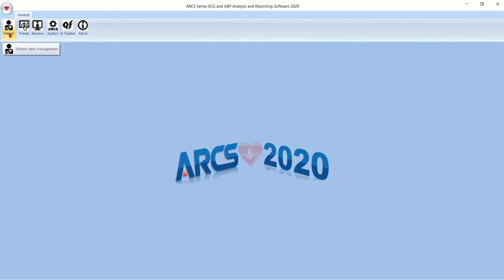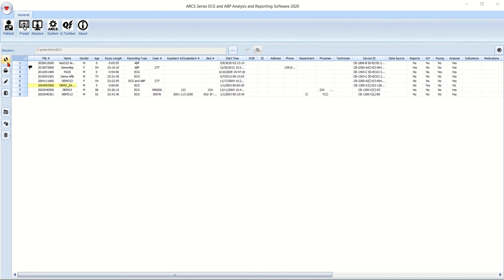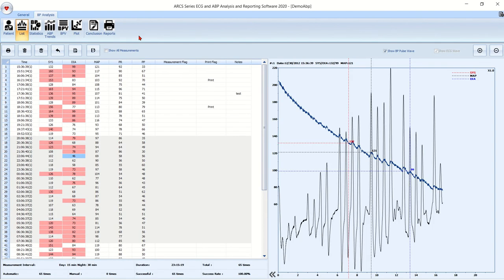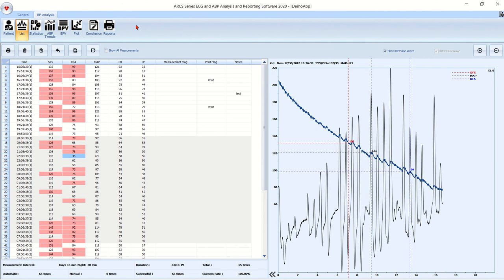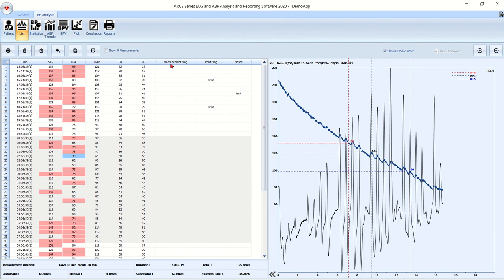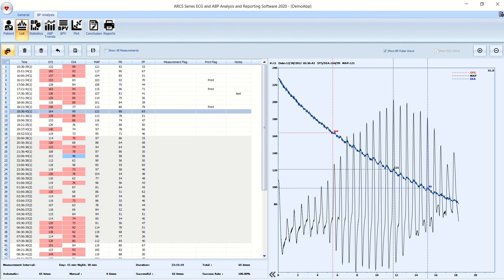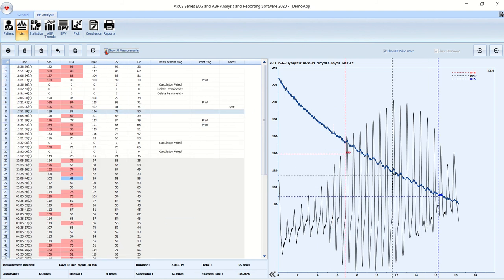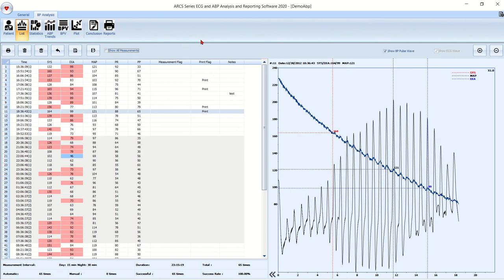2 ARCS2020 ABP; Patient, List